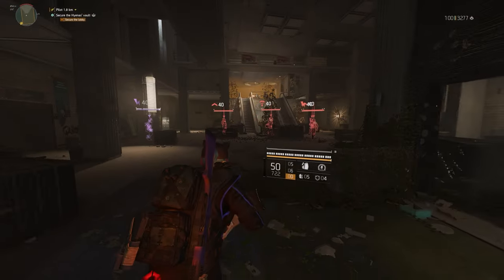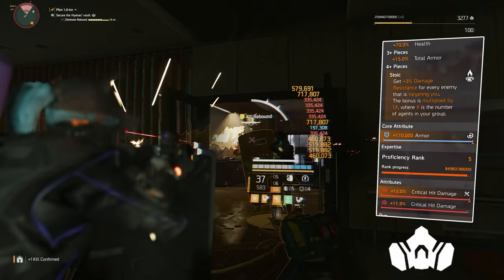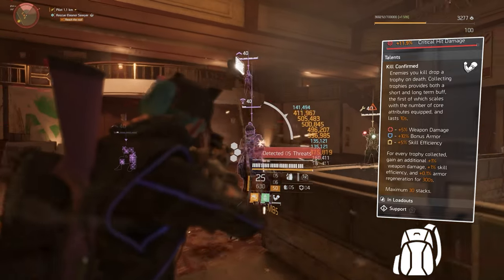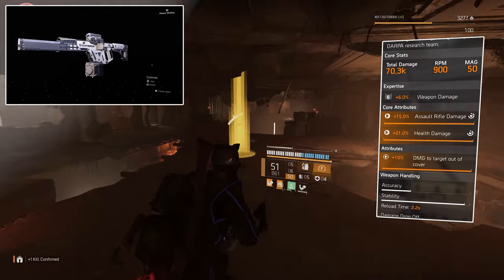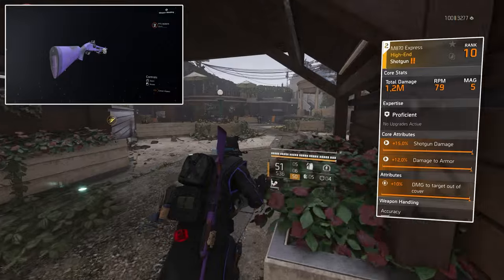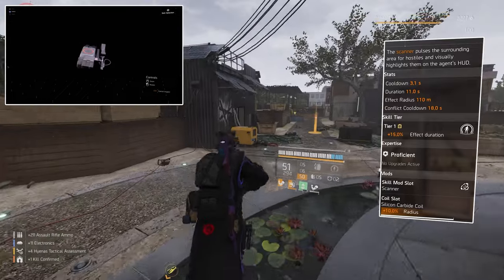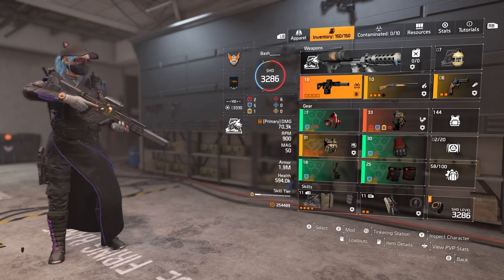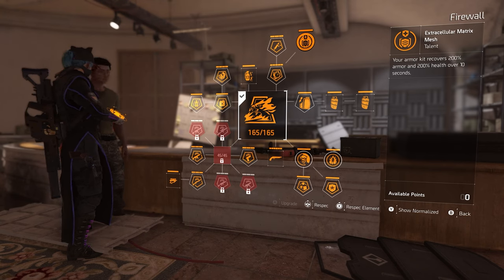The Division 2 "HARD HITTING TANK BUILD" "AEGIS BUILD" "MAKES HEROIC EASY" "PVE" "AEGIS GEARSET"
This is a build i have made utilizing the new Gearset Aegis.